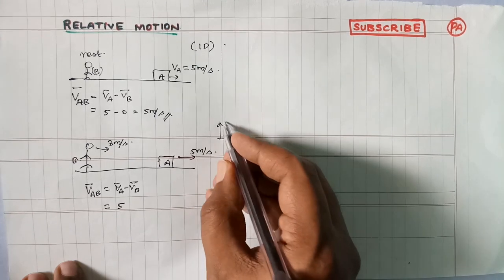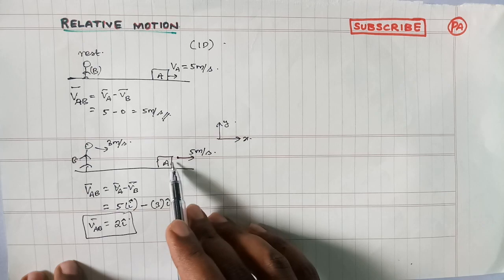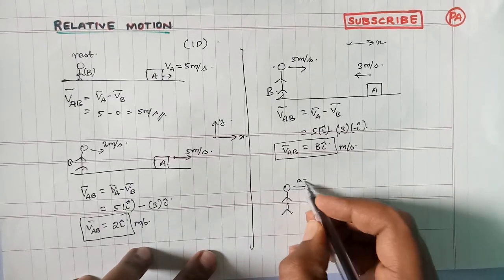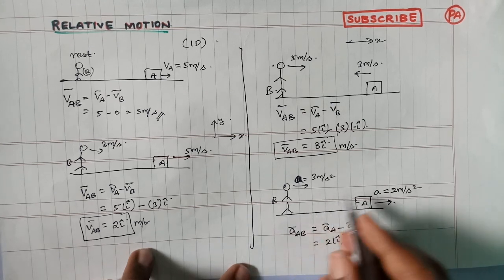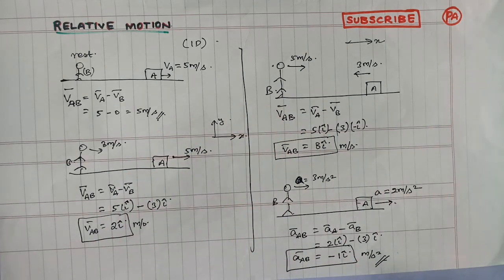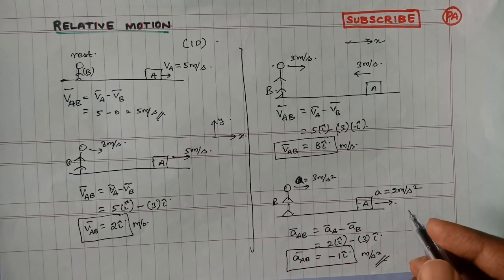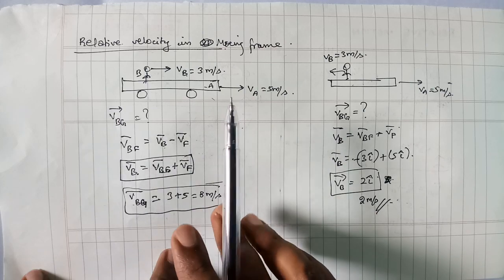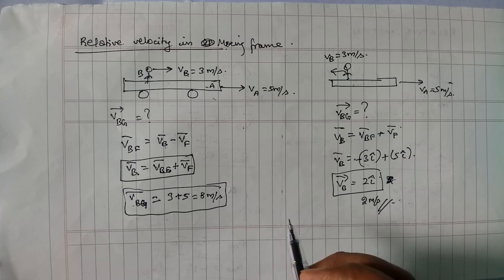NEET PHYSICS TAMIL || Relative velocity in 1D (Part 1) || (தமிழ்+English)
NEET & JEE in Tamil & English